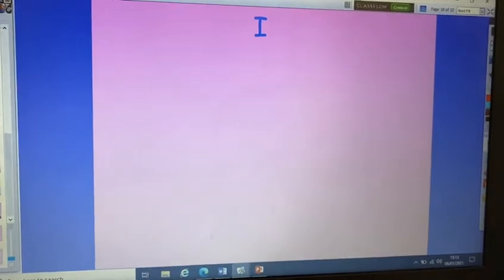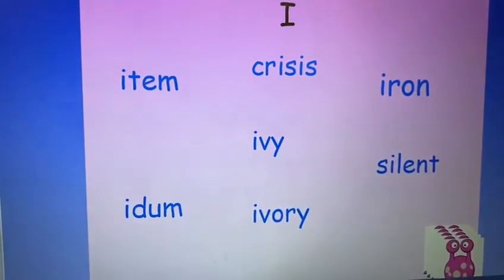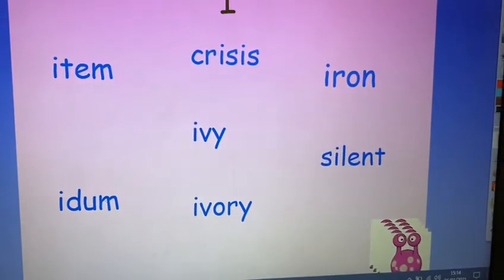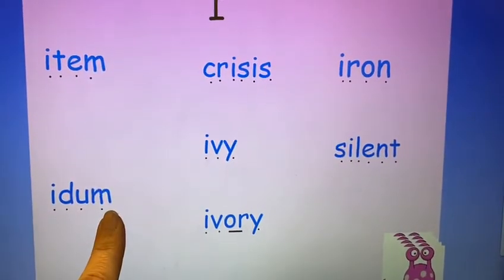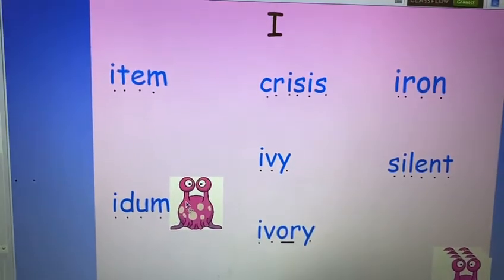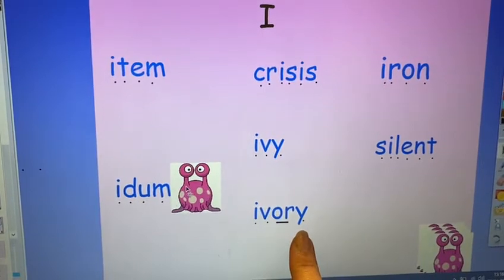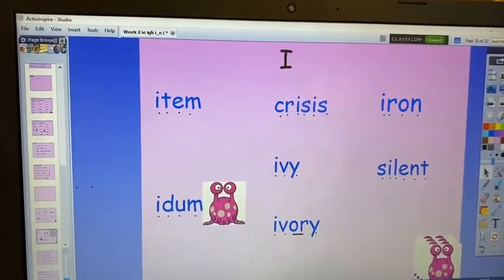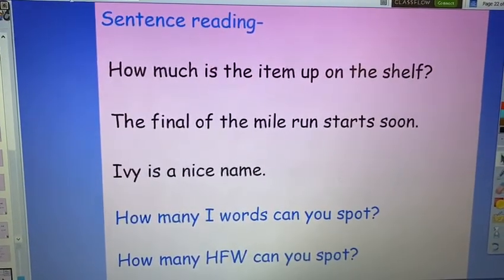I Phonics lesson